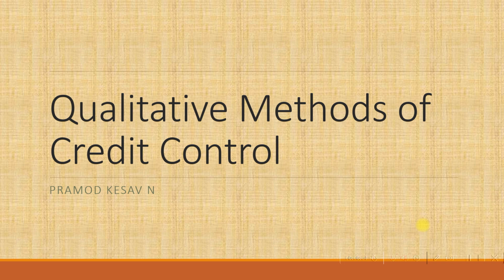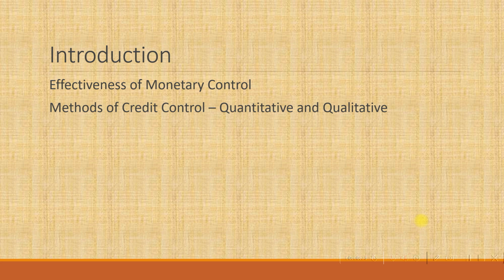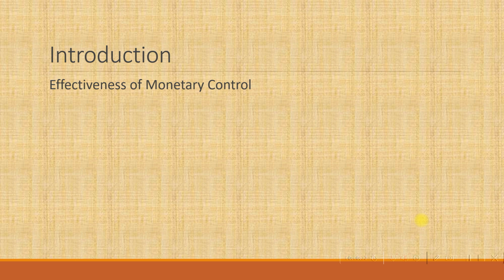Qualitative Methods of Credit Control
This classroom session discusses Qualitative Methods of Credit Control.